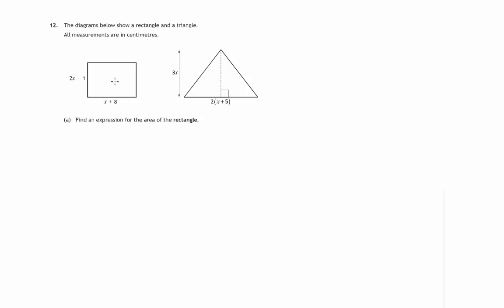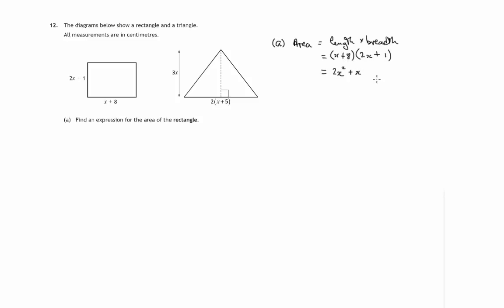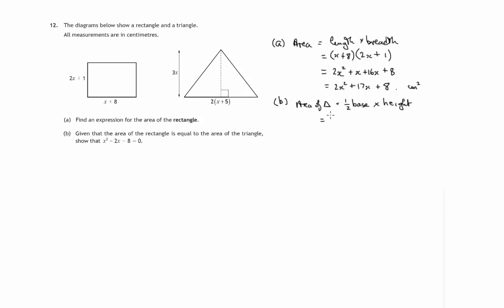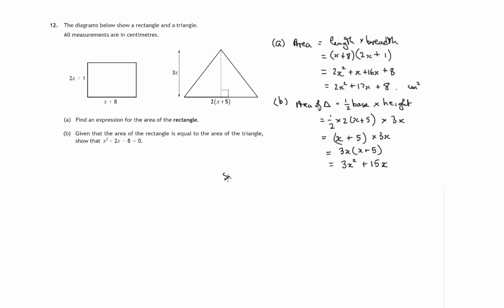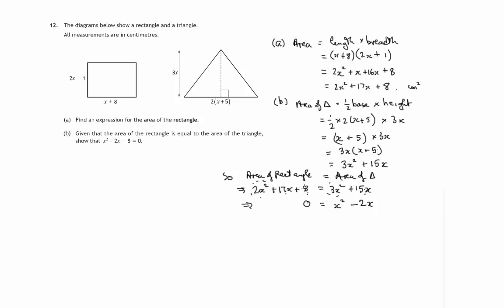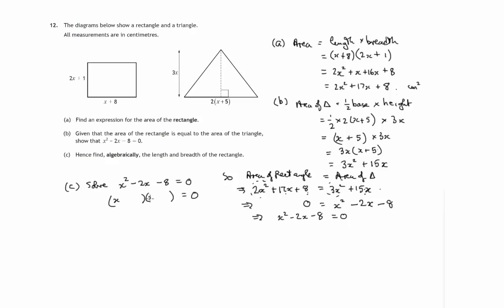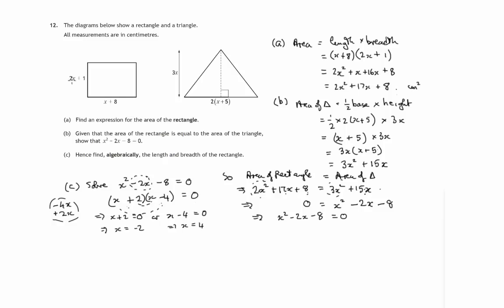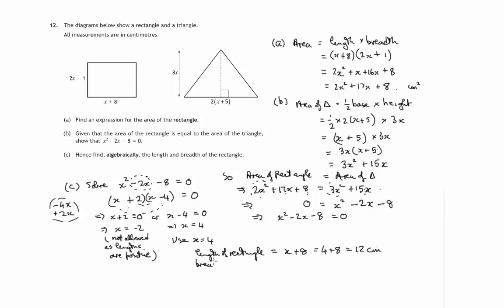Q12 Paper 1 SQA 2016 National 5 Mathematics Exam.